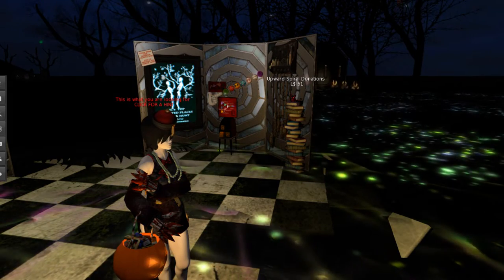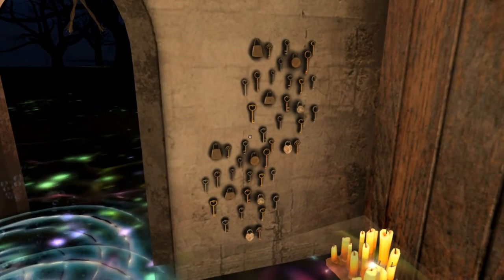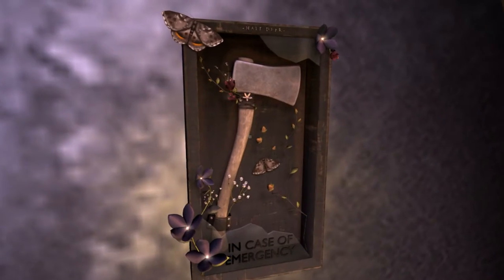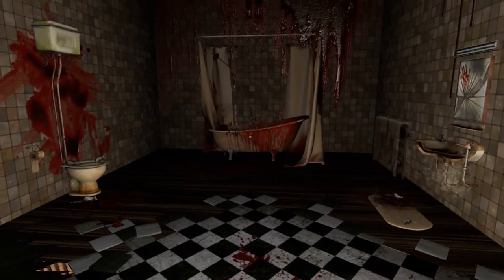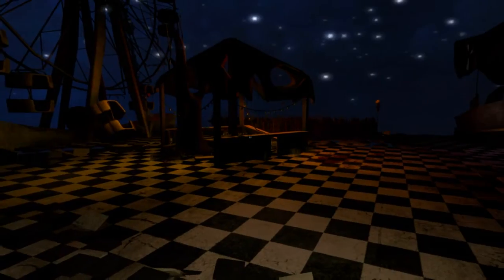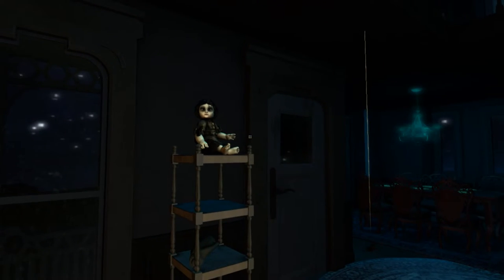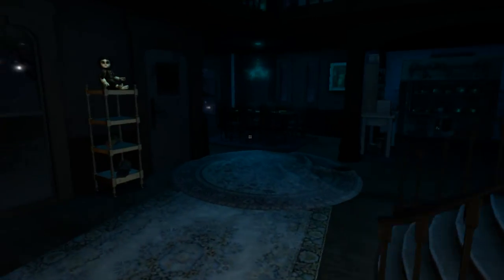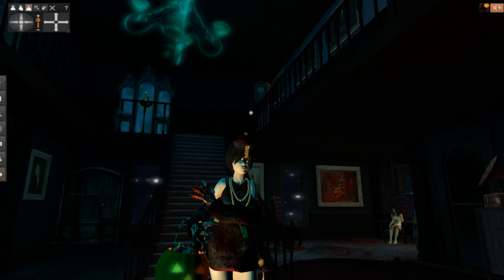Second Life Travels: The Upward Spiral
Instead of descending we head upwards along a haunted spiral, seeing what scenes along the way and what lays upon the top.